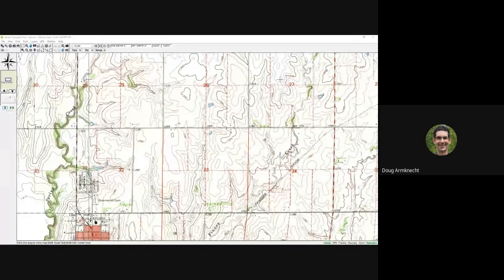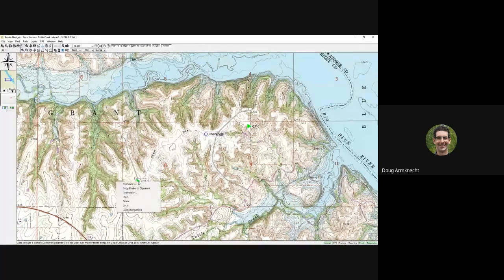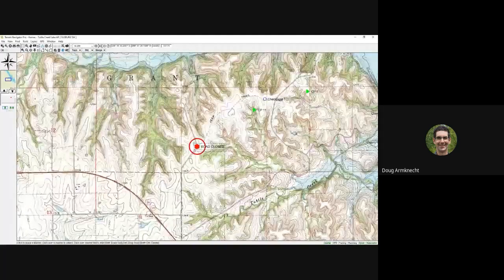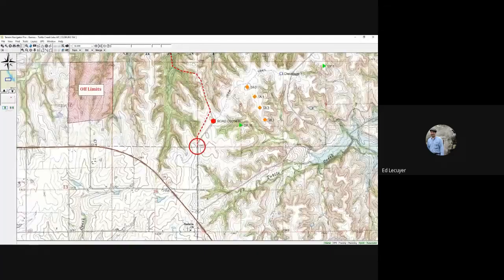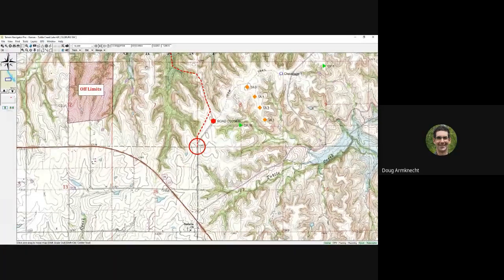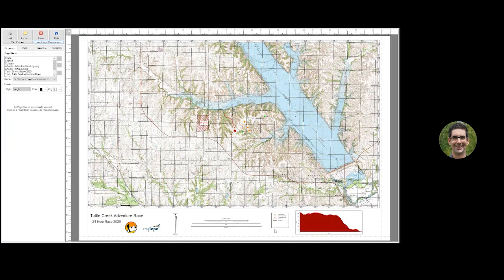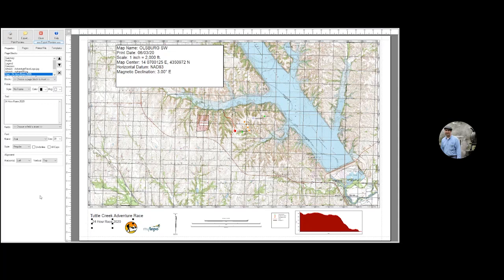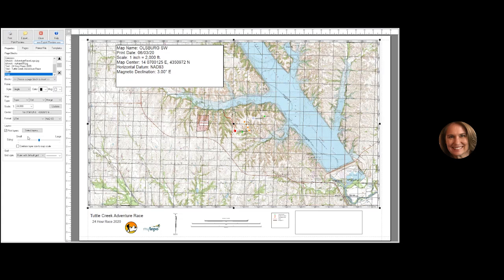TNP Adventure Racing Webinar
Terrain Navigator Pro: Maps for Navigation - Based Events